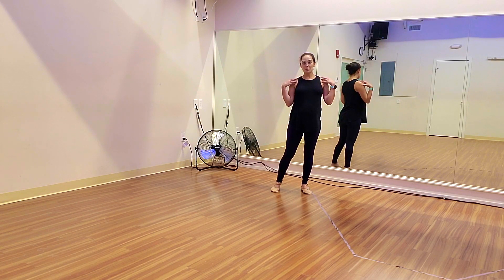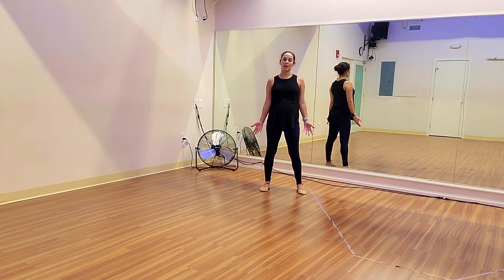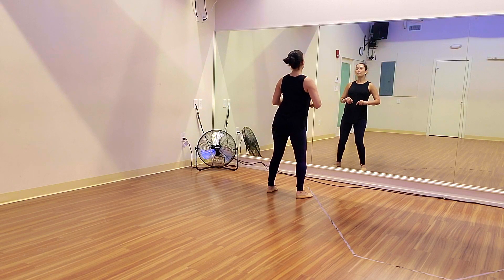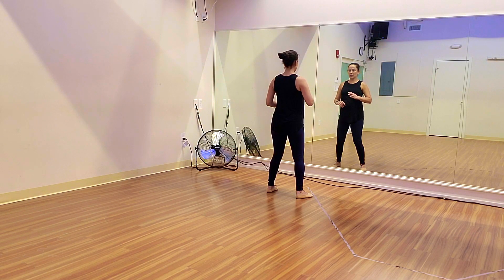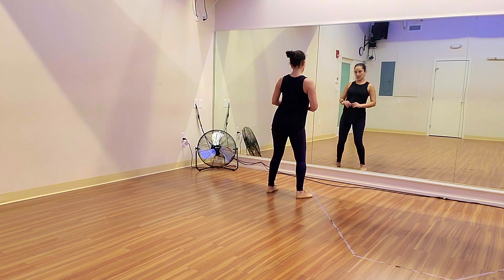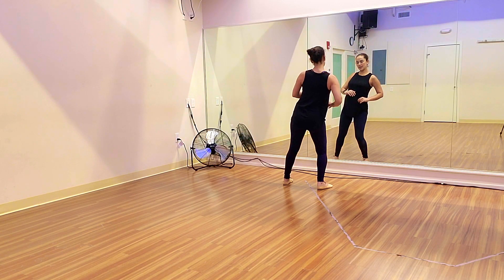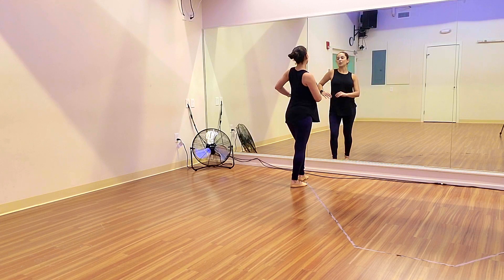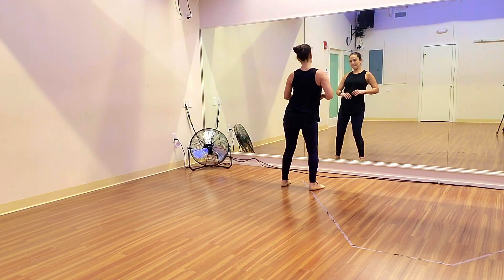How to do Salsa Shoulder Rolls // Salsa Body Movement // Salsa Basic Step // Smooth Salsa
Here's a detailed breakdown of how to roll and manipulate your shoulders while doing the salsa basic step. Shoulder rolls are important and frequently used for basic body movement and more when dancing so this is a great technique to master!